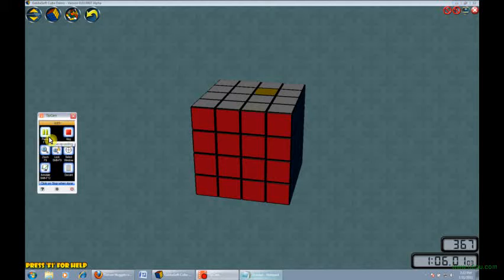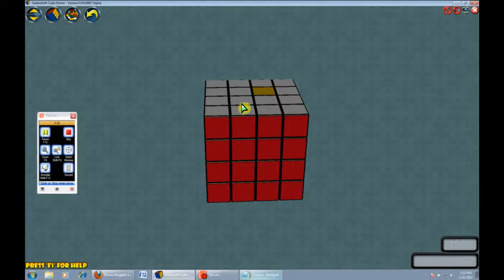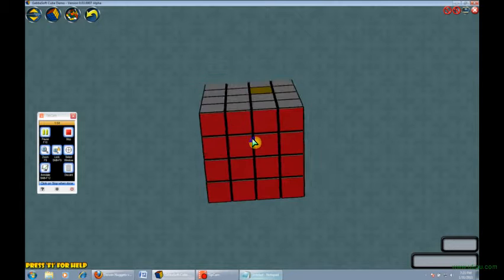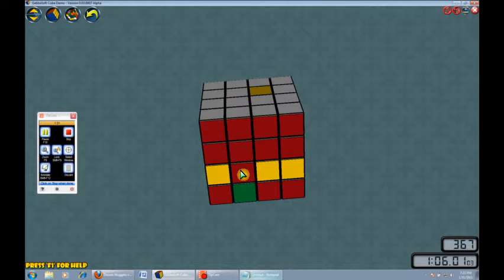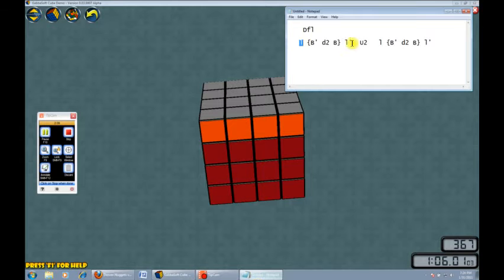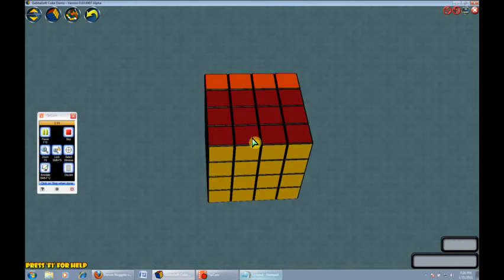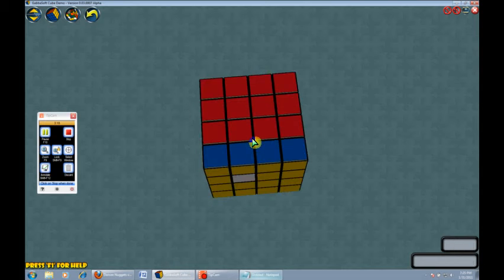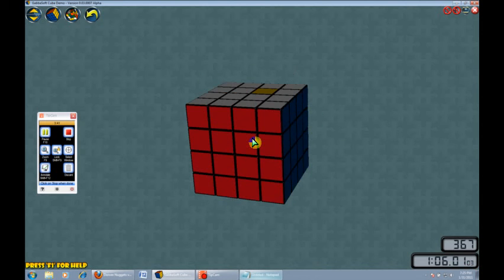4x4 Blind Tutorial. Solving Centers with the U2 method (PART 2, Solve D Face)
In part 2 of my 4x4 centers blind tutorial I talk about how to solve the D face centers and provide the algorithms that I use.